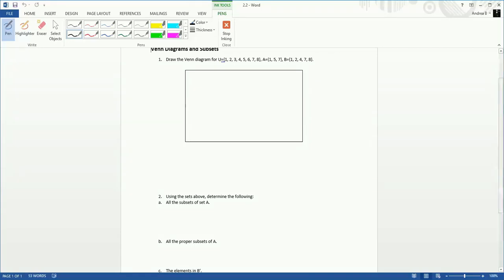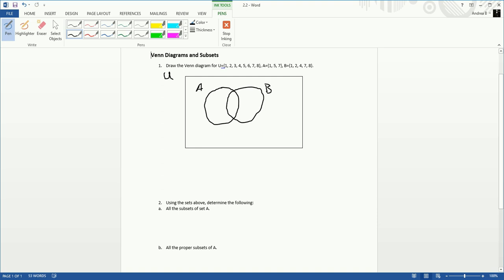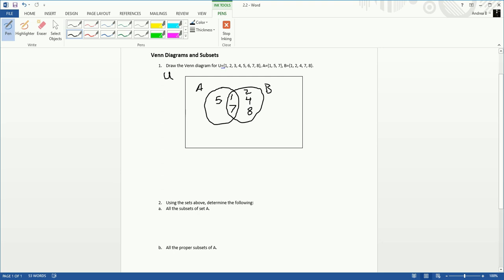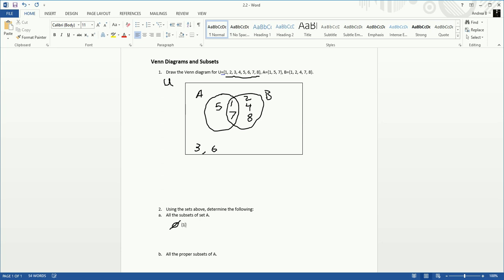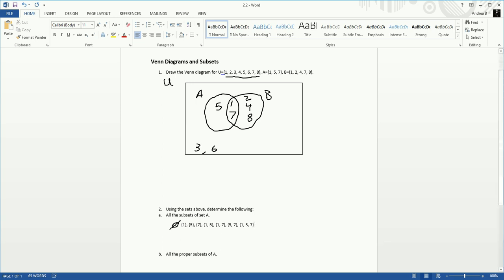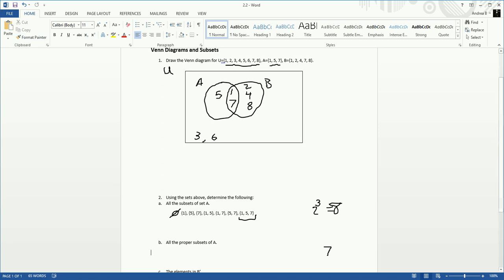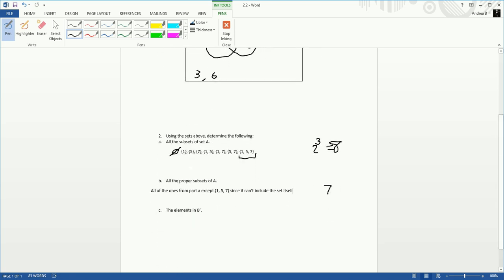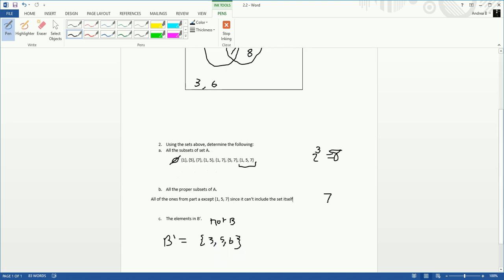MTH 101 Sect 7.2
Venn Diagrams and Subsets